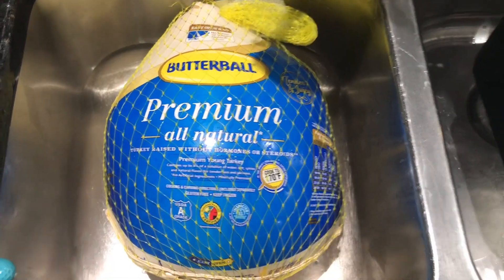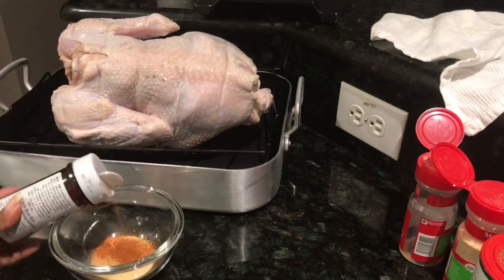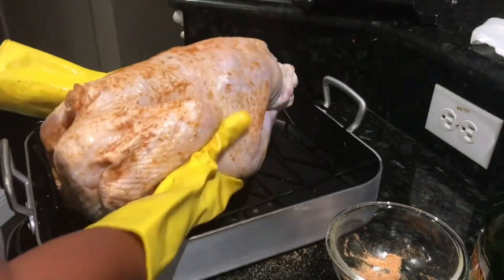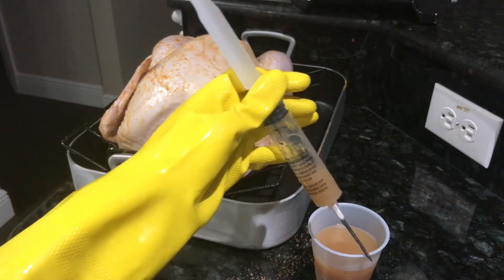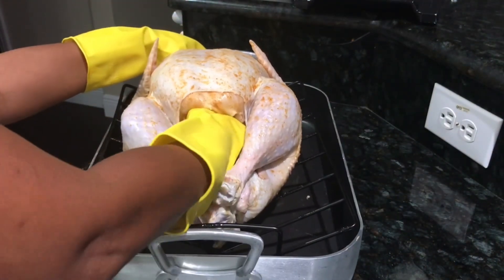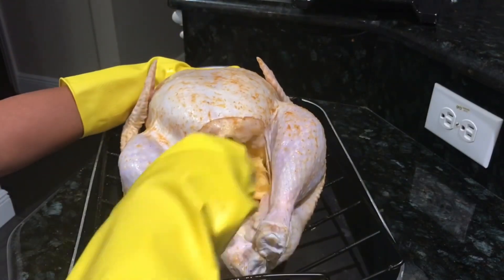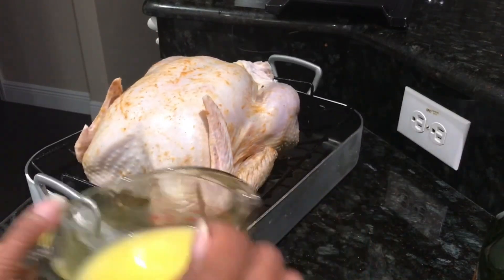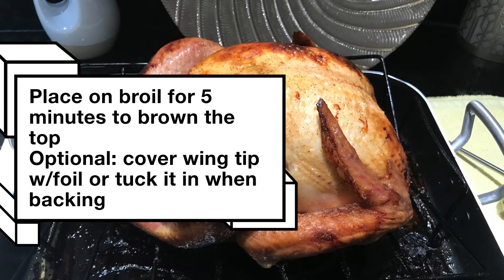Oven Roasted Turkey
Turkey meat, commonly referred to as just turkey, is the meat from turkeys, typically domesticated turkeys but also wild turkeys. It is a popular poultry dish, especially in North America, where it is traditionally consumed as part of culturally significant events such as Thanksgiving and Christmas, as well as in standard cuisine.